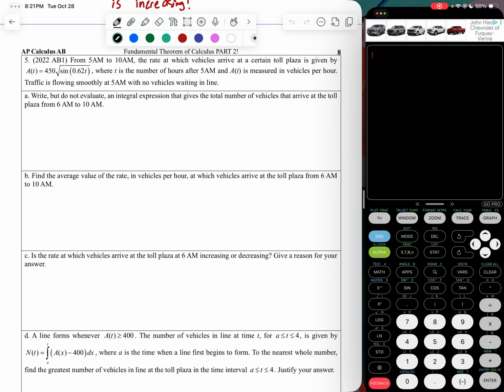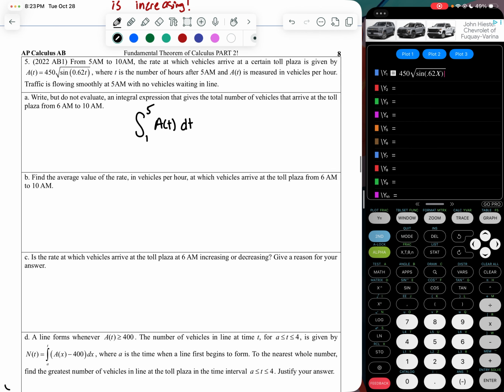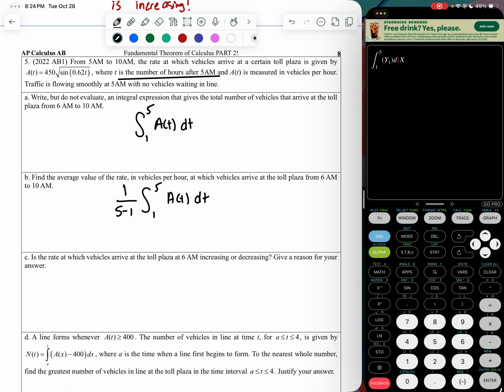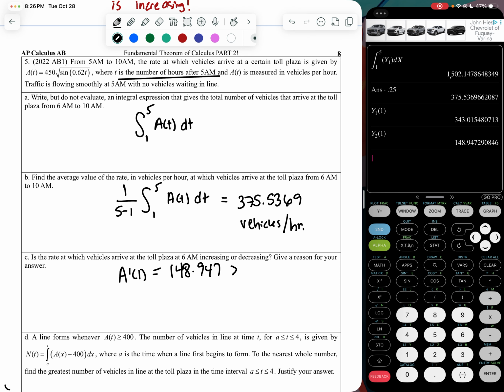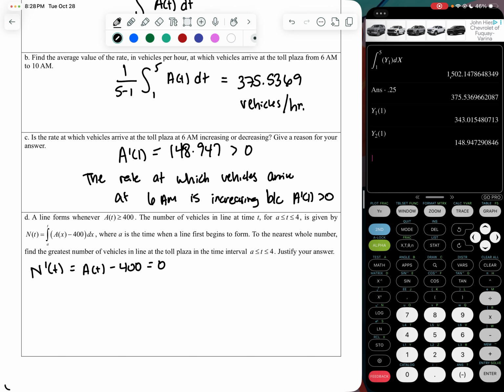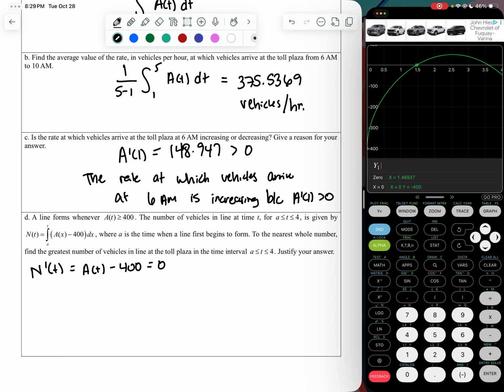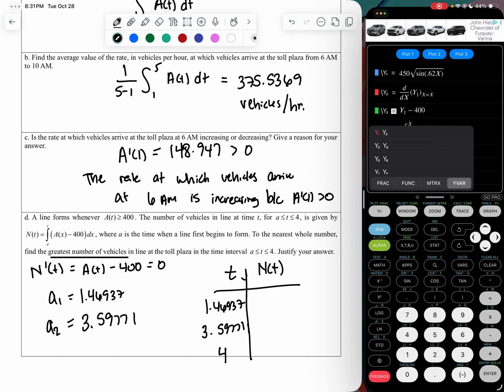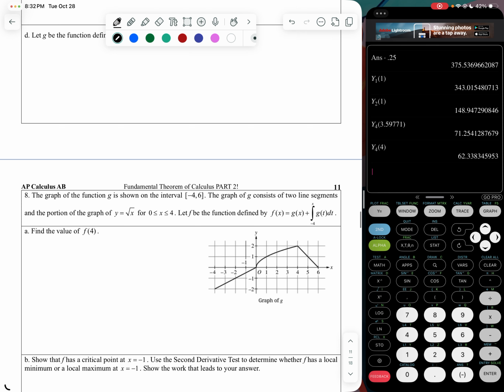FTC Part 2 FRQ 5